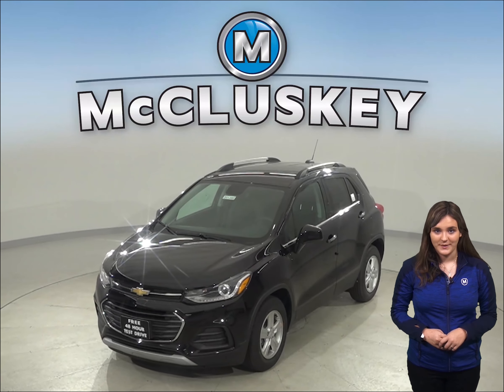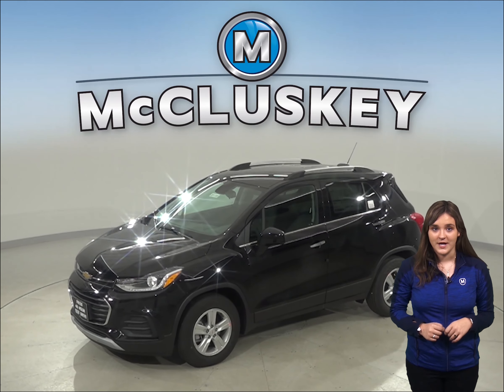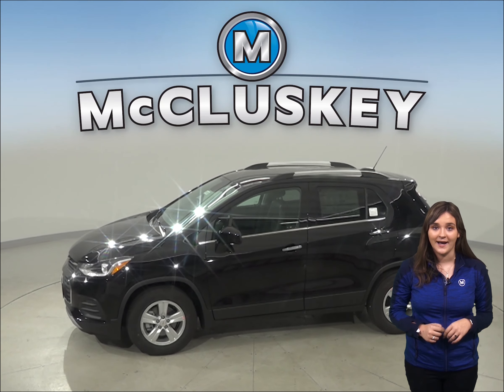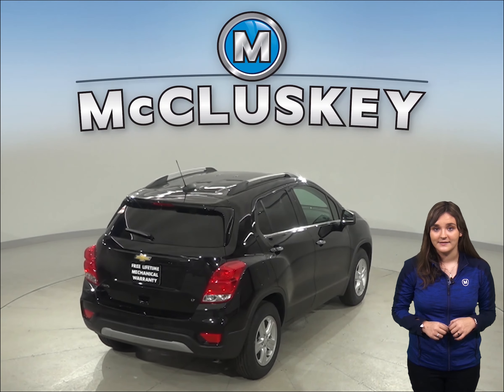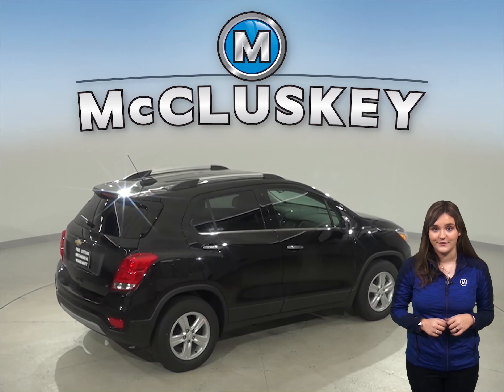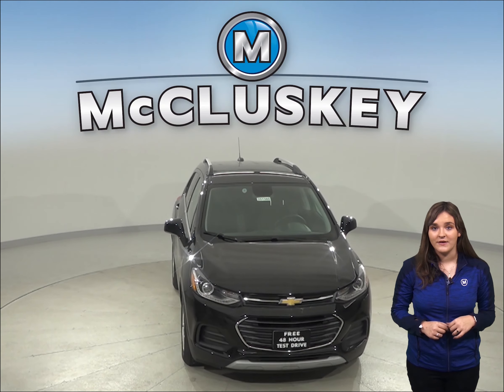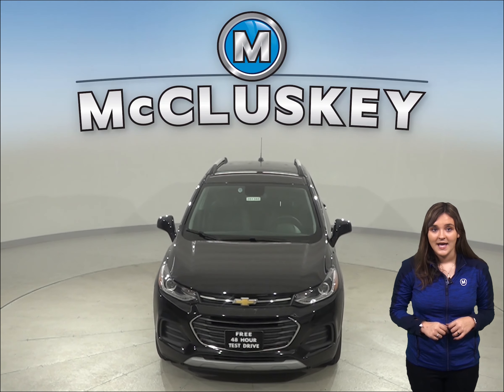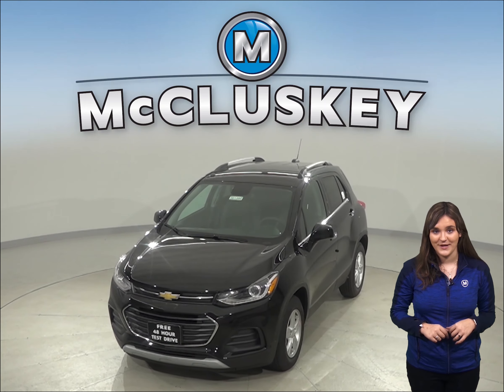201380 2020 Chevrolet Trax LT FWD 4D Sport Utility Test Drive, Review, For Sale -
Challenged credit?